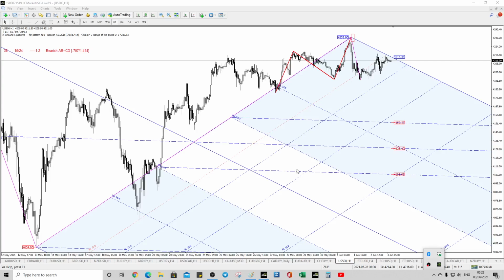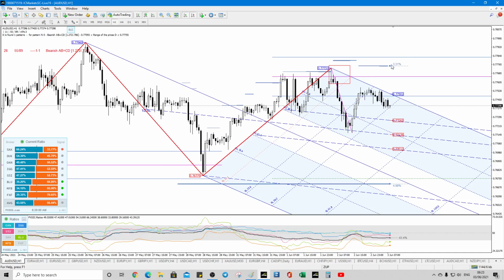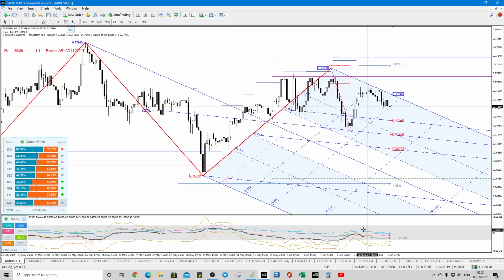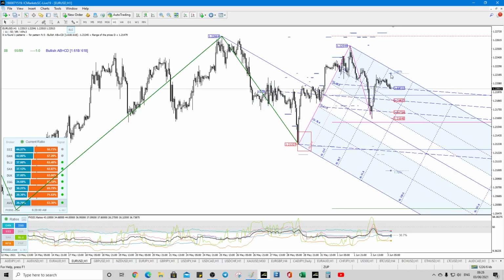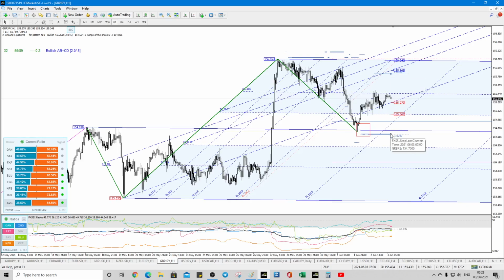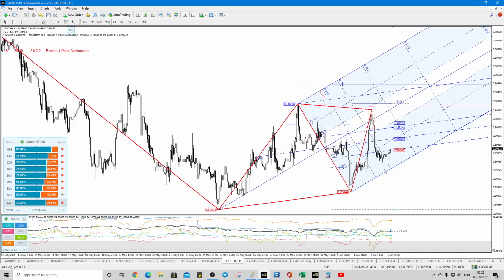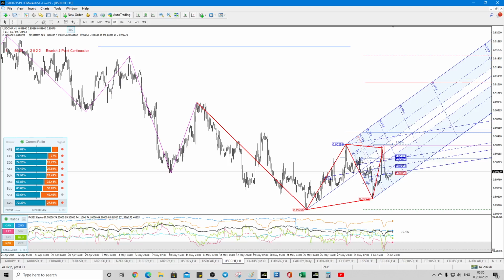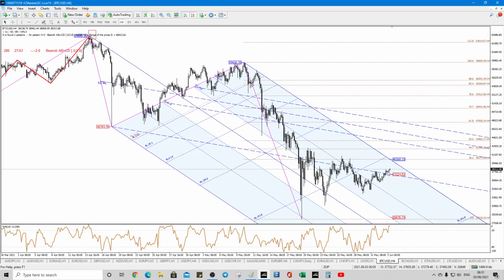Today's sentimental and technical video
Really tried to keep it short, but just covered what is meant by Risk On and Risk Off as it is paramount you understand what this means.

I then went onto proceed with our normal pairs and btcusd at the end.